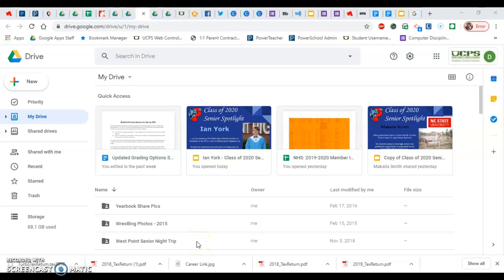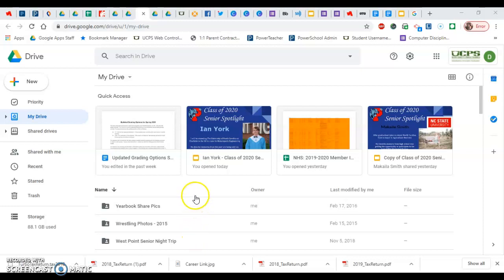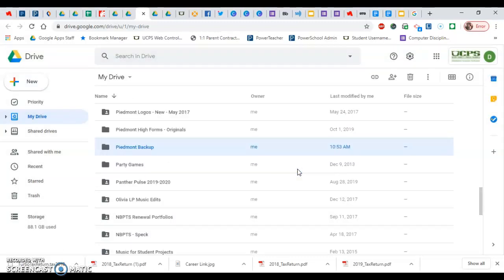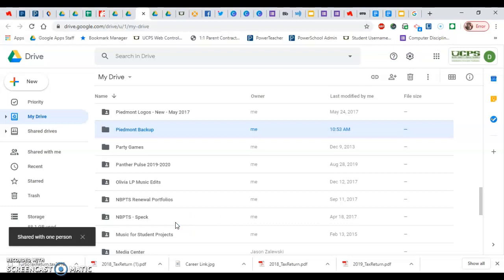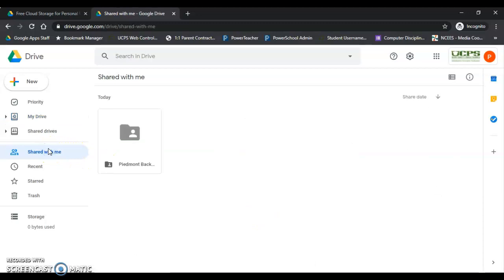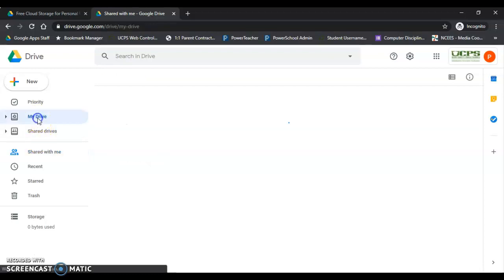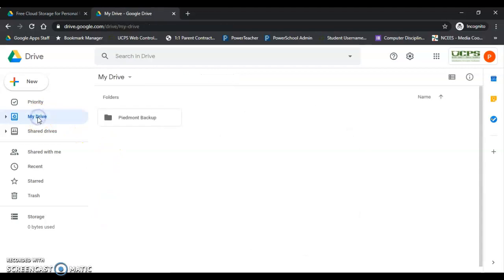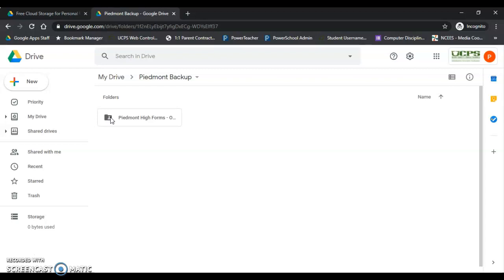How to Backup UCPS Google Drive to Personal Google Account